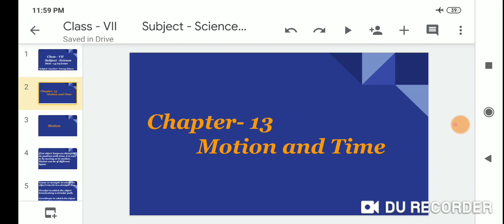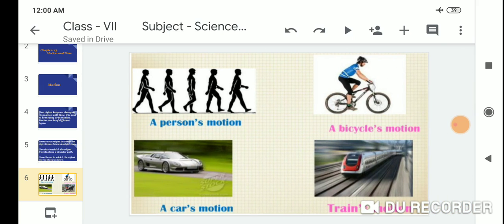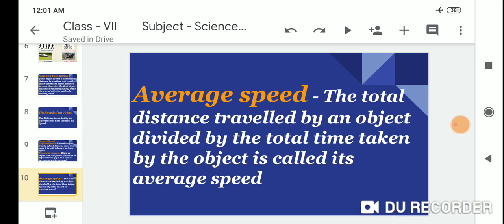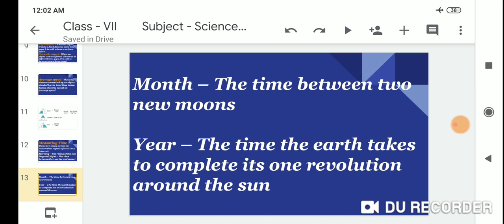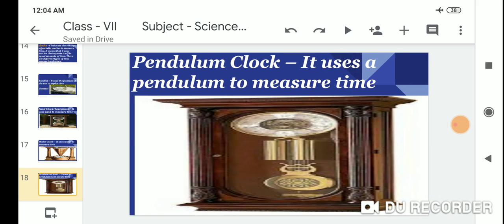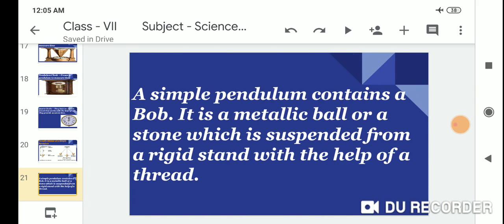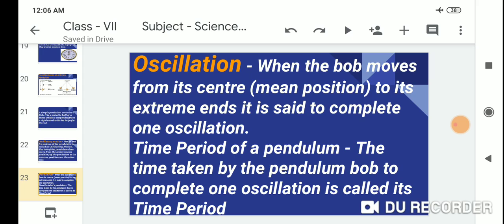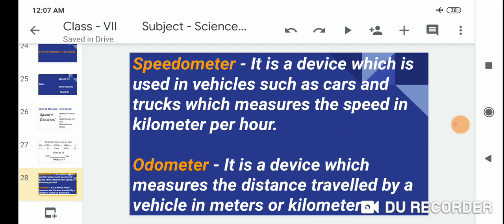Online Science Classes Of Class 7, Chapter 13 by Neeraj Khare